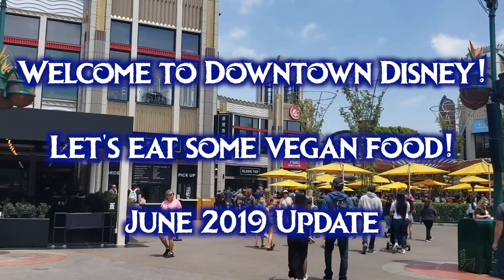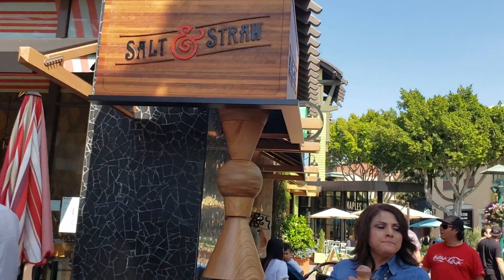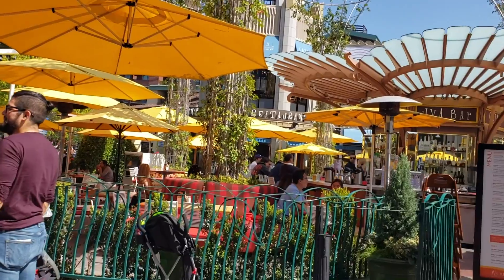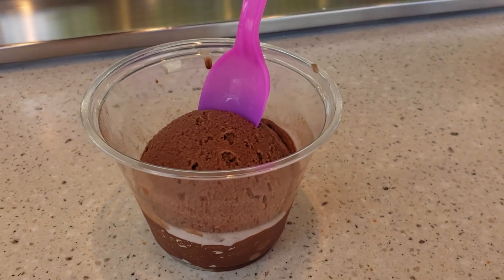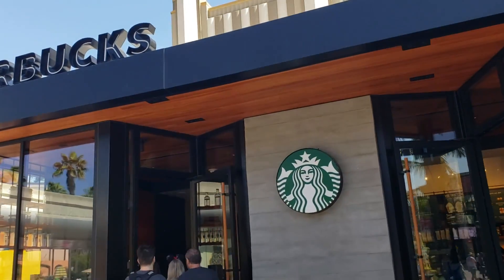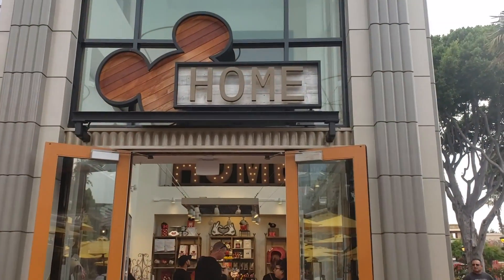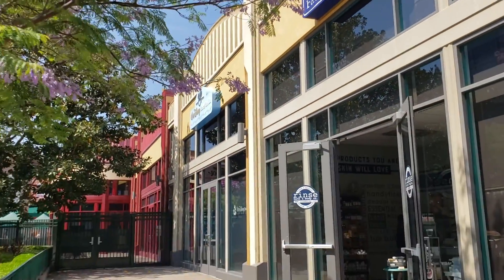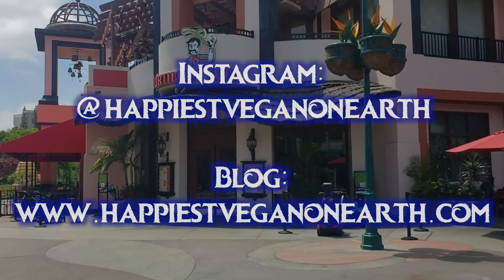Vegan Options in Downtown Disney | Complete Guide | June 2019 Update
My blog, which has accompanying text versions of my video guides to vegan food at Disneyland

My Instagram, where you will find daily updates about the latest vegan options in the parks